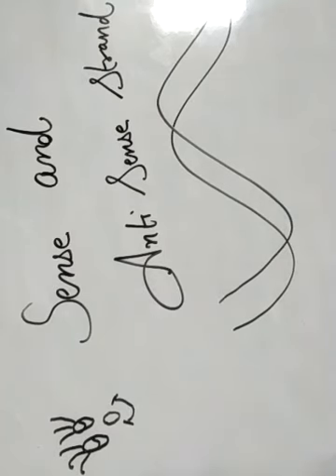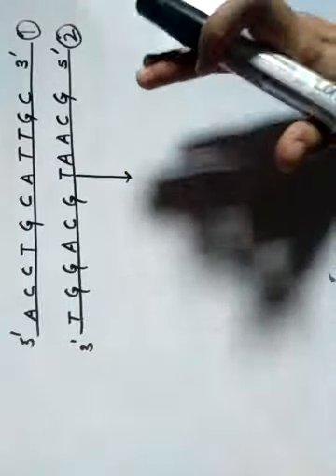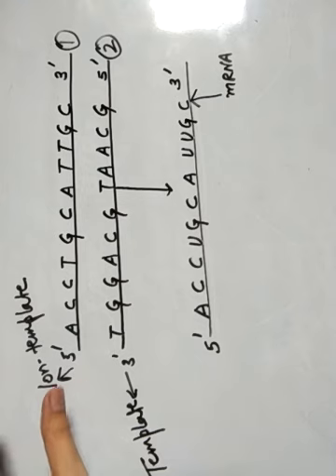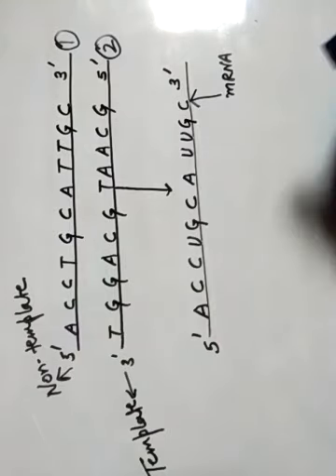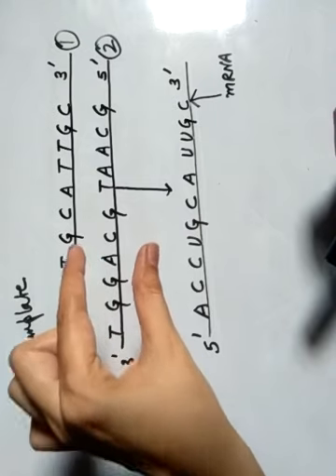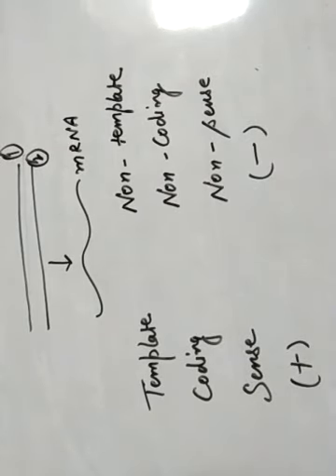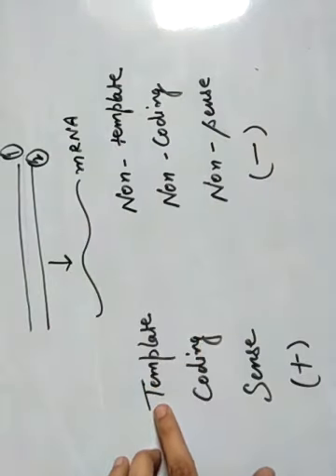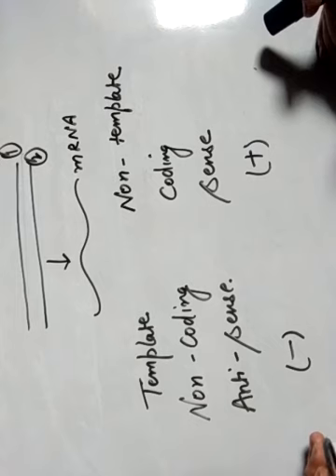Sense and anti-sense strand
Sense strand is also termed as coding/non template/+ strand
While Anti-sense strand is also known as non coding/template/- strand